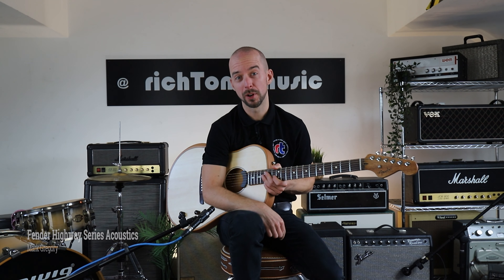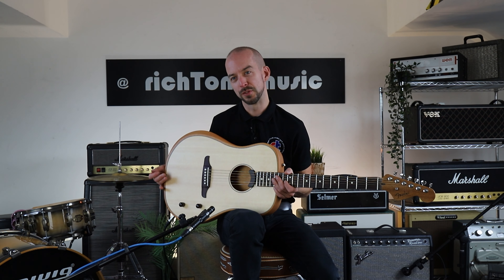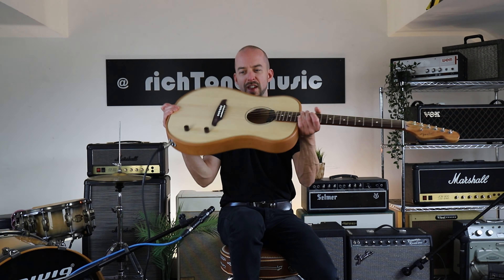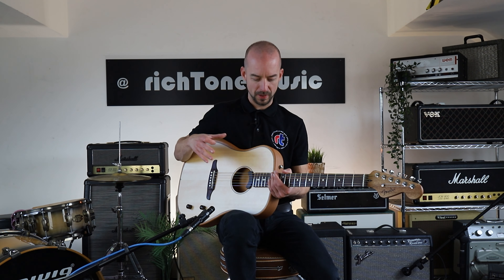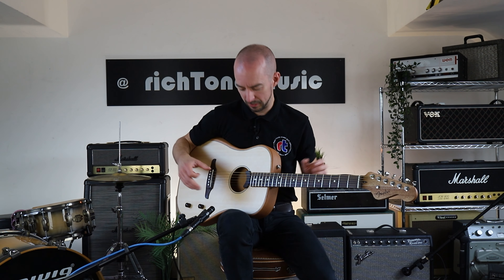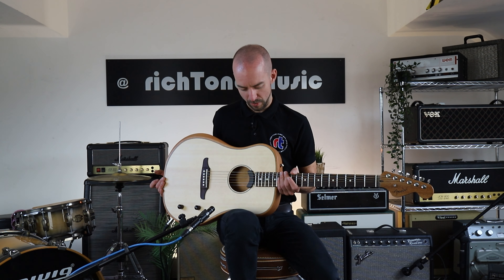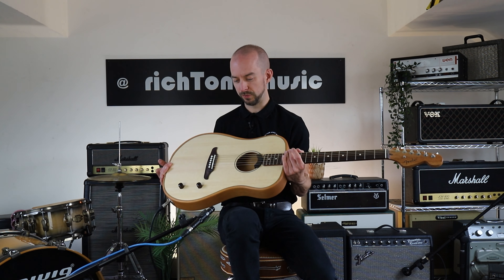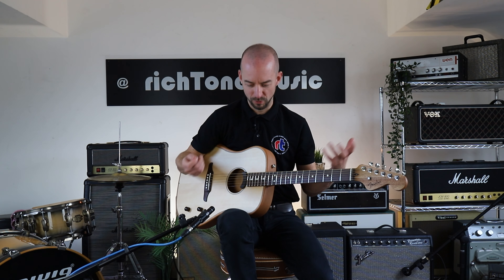Fender Highway Series Acoustic Guitars - New Product Launch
Fender have just announced the latest addition to their Acoustic Guitar ranges, the Fender Highway Series.
Slimline body design, and almost Electric Guitar feel/playability make the Highway Series a perfect choice for Stage, Studio and Home use. Our very own Mark Gregory - gives you a little taste of what to expect.

00:00 Intro Titles
00:10 Talking - Fender Highway Acoustic
01:42 Playing - Fender Highway Acoustic - External Mic
02:21 Playing - Fender Highway Acoustic - Guitar Jack To Desk